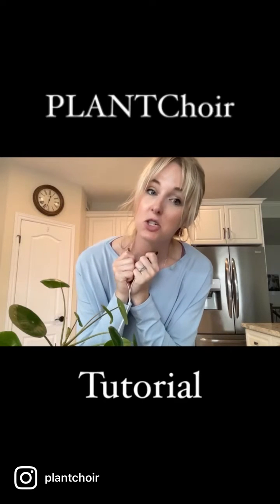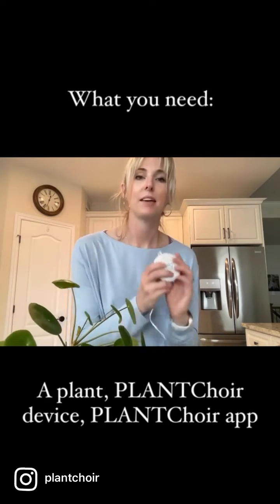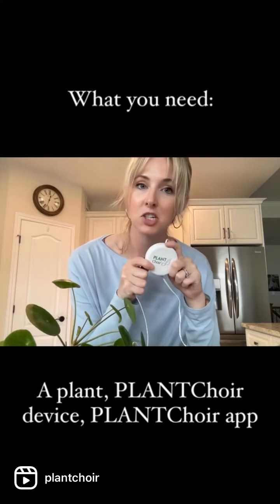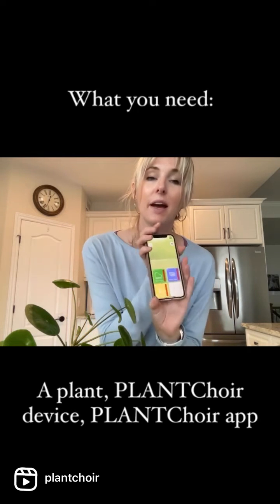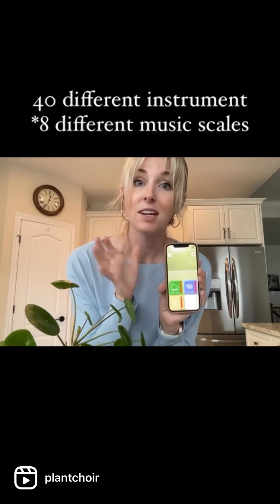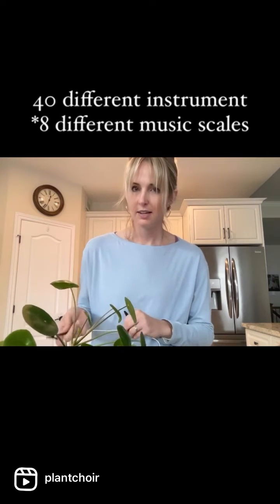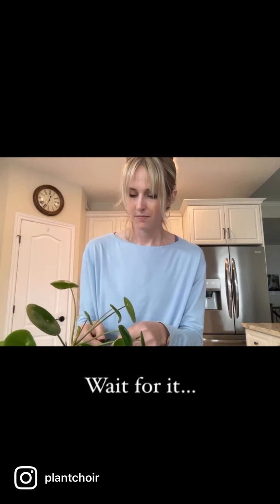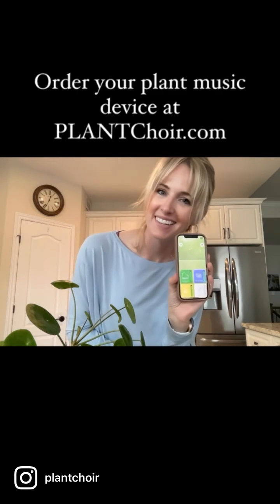How to make music from your plants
PLANTChoir is a small, durable, Bluetooth device that allows you to compose, generate, and listen to real-time music produced by plants. Using biofeedback technology and a custom mobile app, PLANTChoir allows you to interact with your plants in a way that has never been experienced before.